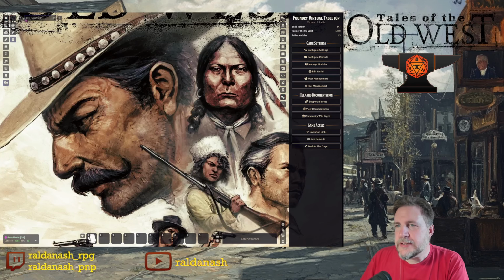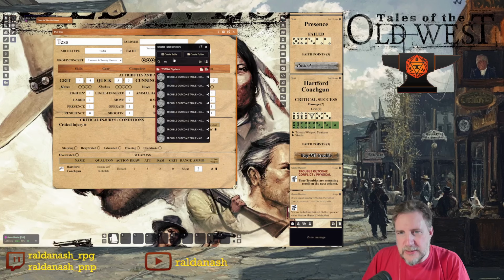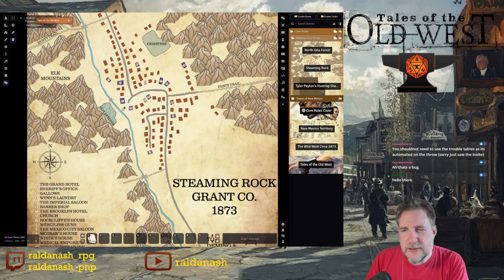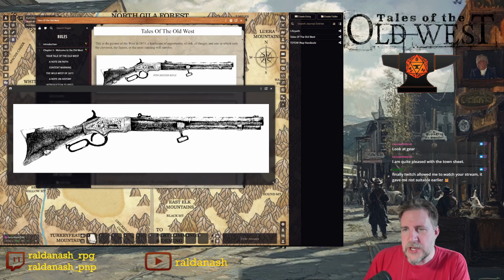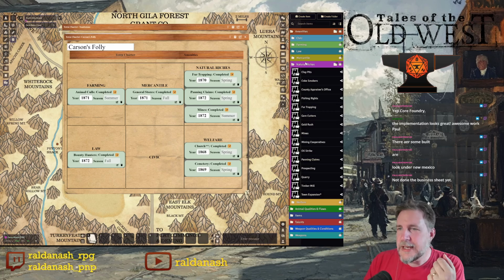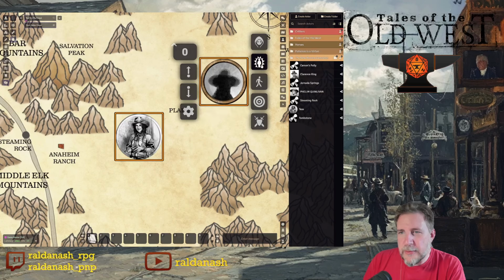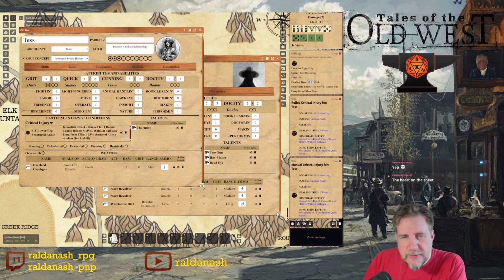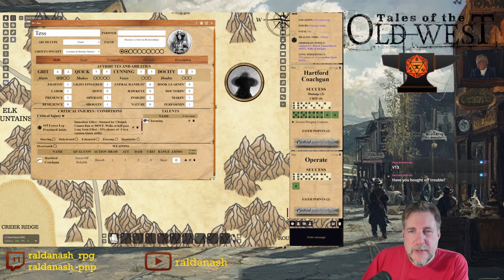First Look: Tales of the Old West + Foundry VTT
ttrpg pnp foundryvtt Tales of the Old West totow is a Year Zero Engine based RPG set in the Wild West. Part of the crowdfunding campaign was a Foundry module that supports TOTOW on a virtual desktop and I was lucky enough to be given access to a pre-release version of the module. Here's a first look at it.

Looking for the game itself? You can grab it here on Drivethru

For those interested in Coriolis, here are some other ways to support me - I translated these first edition Swedish Originals, which are available as Pay What You Want. If you choose to pay something, I get 50%!